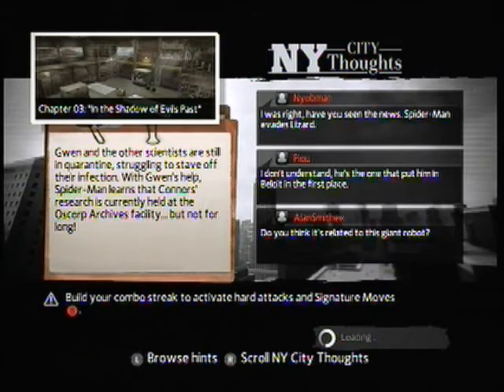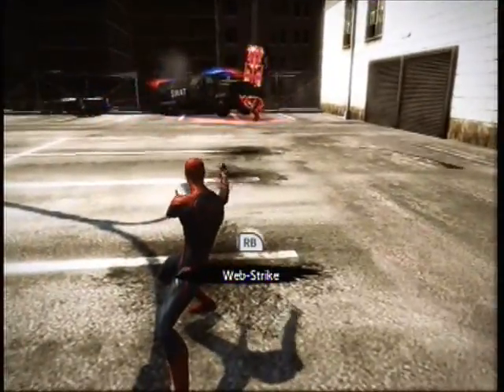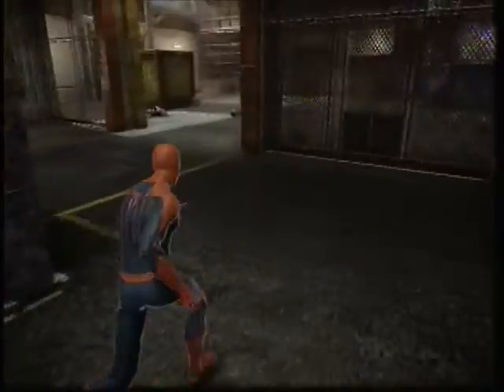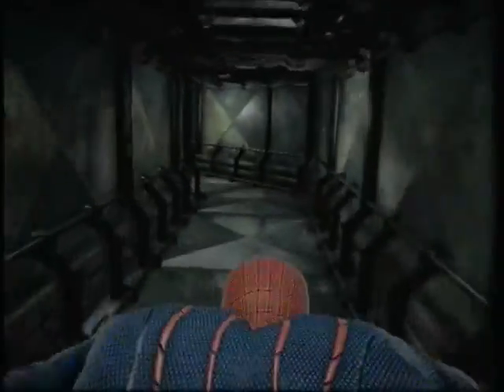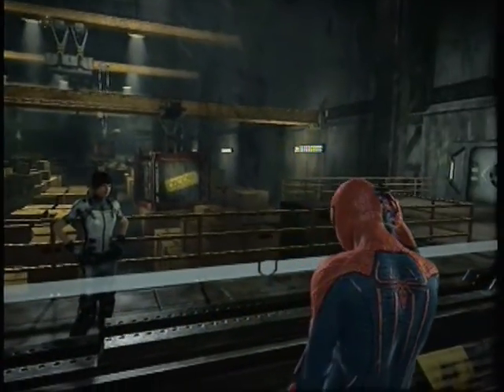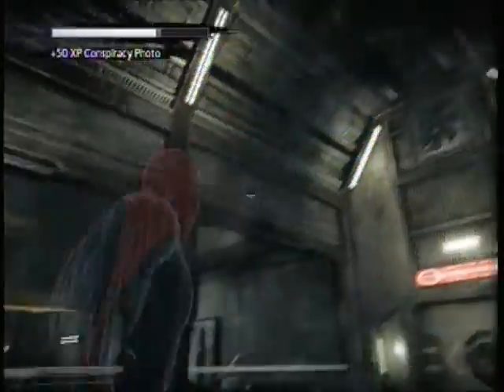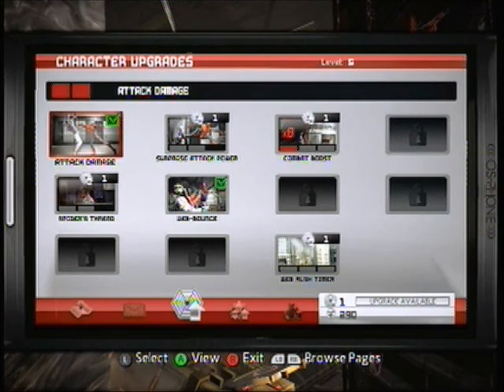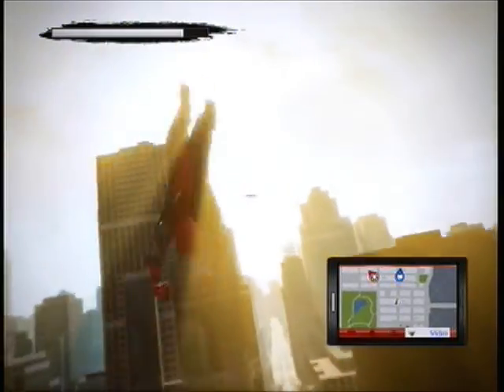Amazing Spider-Man Gameplay Walkthrough: Part 3